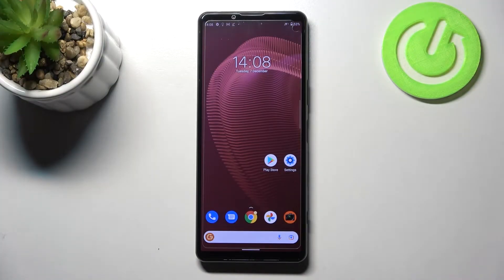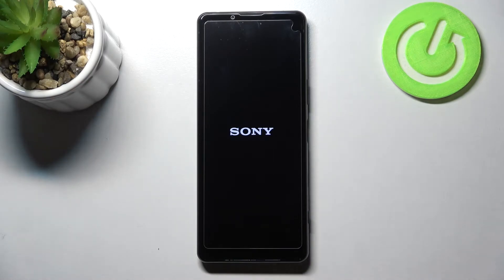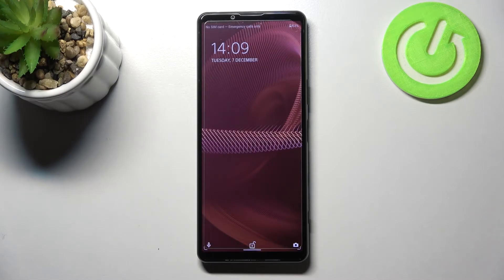How to Soft Reset SONY Xperia 5 III - Force Restart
Find out more info about SONY Xperia 5 III:
If you want to know how to force restart your SONY Xperia 5 III, check out this tutorial. Our expert will show you which combination of buttons you need to use to successfully restart your device. If your smartphone does not respond then you should do a soft reset as soon as possible. Visit our YouTube channel if you want to find out more about your SONY Xperia 5 III.

How to soft reset SONY Xperia 5 III? How to force restart on SONY Xperia 5 III? How to restart SONY Xperia 5 III? How to fix frozen SONY Xperia 5 III? How to fix not responding SONY Xperia 5 III?